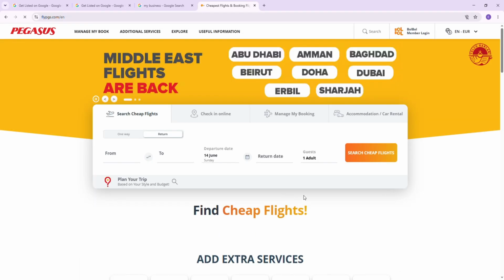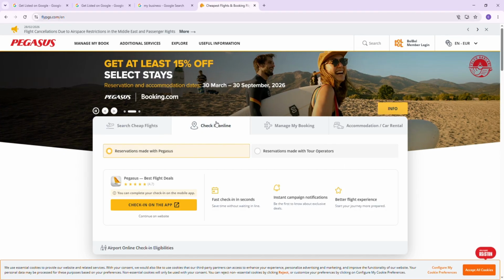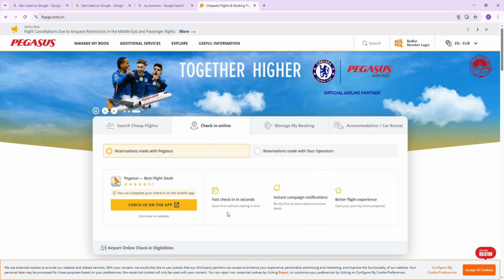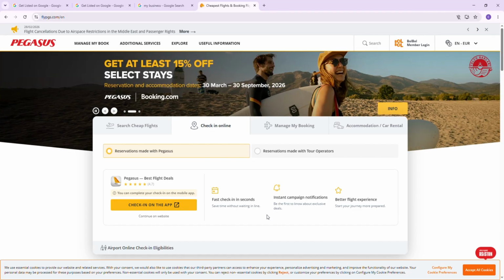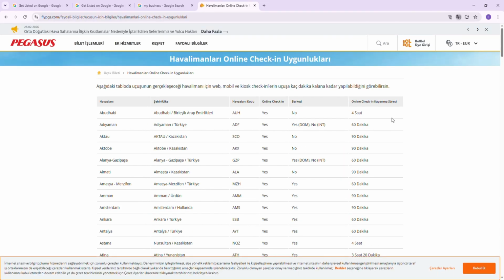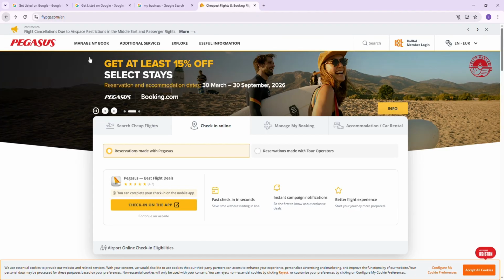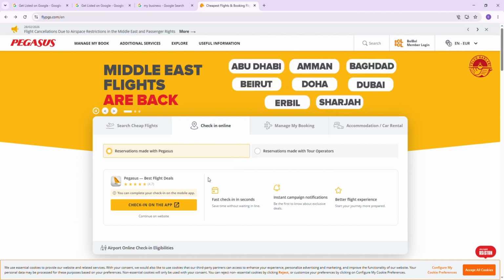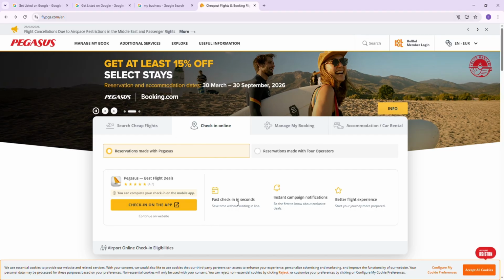HOW TO CHECK IN ONLINE FOR PEGASUS AIRLINES (STEP-BY-STEP GUIDE 2026)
How to check in online for Pegasus Airlines in 2026.

In this step-by-step tutorial, you'll learn how to check in online for Pegasus Airlines to save time at the airport, access your boarding pass faster, and manage your flight more efficiently. This beginner-friendly guide covers online check-in access, booking confirmation, seat selection, mobile boarding pass download, baggage preparation, check-in deadlines, and troubleshooting common check-in issues.

In this video, you'll learn:

How to check in online for Pegasus Airlines

How to access Pegasus Airlines online check-in

How to enter booking details correctly

How to select seats during online check-in

How to download your boarding pass to your phone

How to prepare baggage before arriving at the airport

How to complete check-in before flight deadlines

Common Pegasus Airlines check-in issues and how to fix them

This tutorial is beginner-friendly and perfect for travelers, tourists, first-time flyers, international passengers, and anyone flying with Pegasus Airlines.